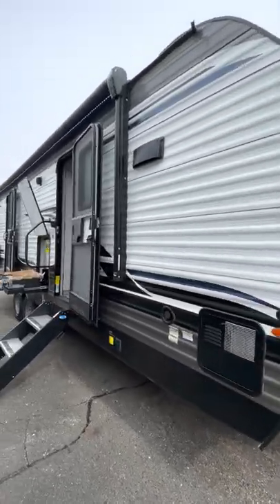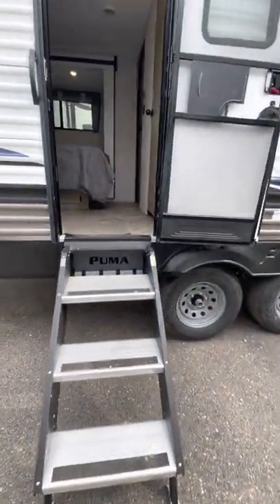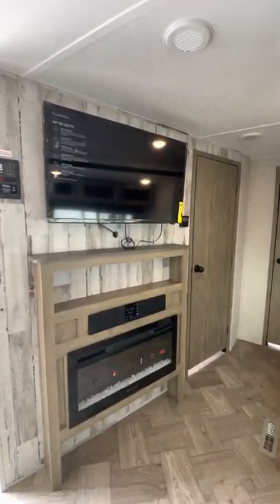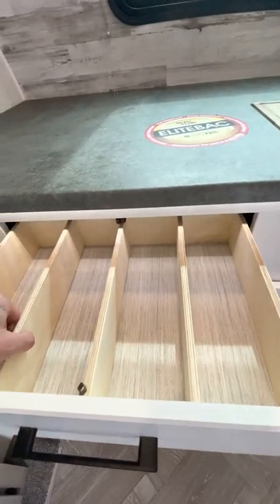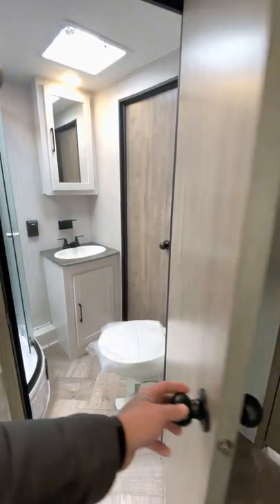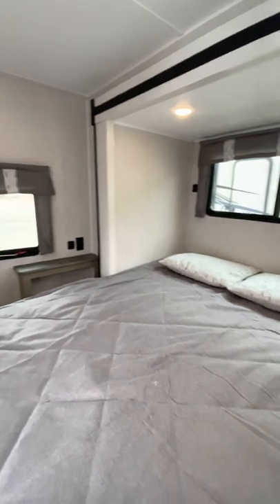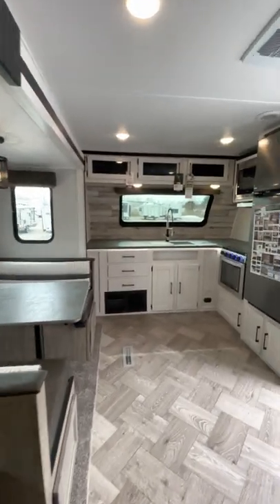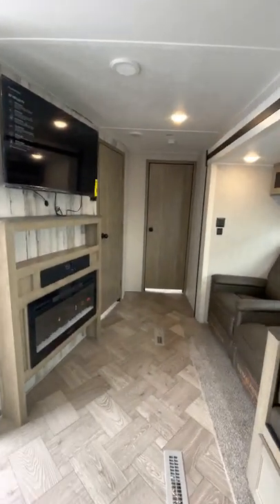Palomino Puma 26fkds Front Kitchen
2022 Palomino Puma 26FT Front Kitchen!
Weighs 6,593Lbs.   Sleeps 3-4

Was $51,855!    Now Only $41,999!
Total Savings $9,865!    $370 A Month!

2 Entrance Doors
Enclosed Underbelly
Front Window
Washer & Dryer Prep
2 Big Closets
Pantry
Electric Jacks
Outside Kitchen
Residential Fridge
Motion Sensor Bathroom Light
Thomas Payne Recliners
Fireplace & TV
Bluetooth Soundbar & Outside Speakers
Black Tank Flush & More!